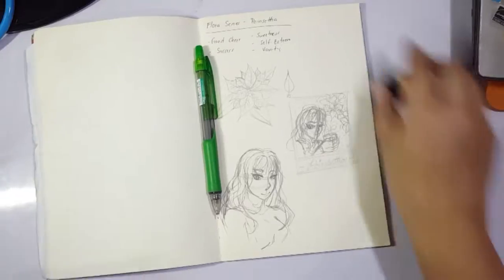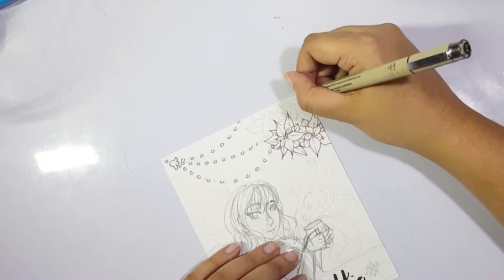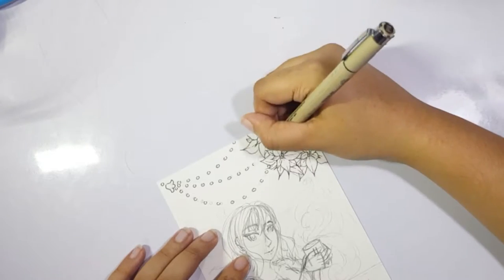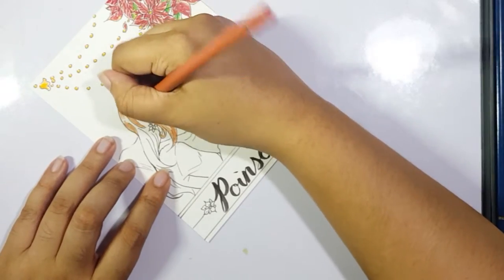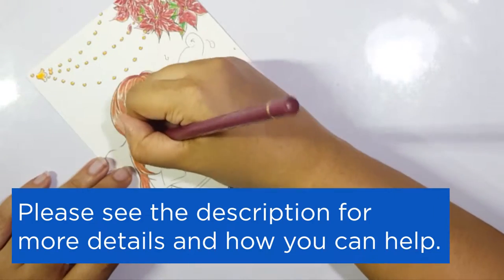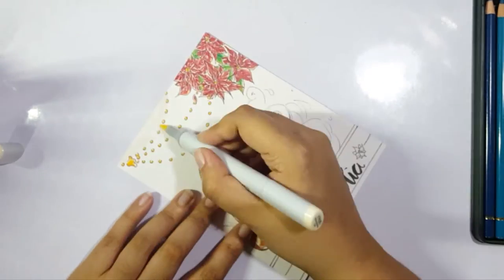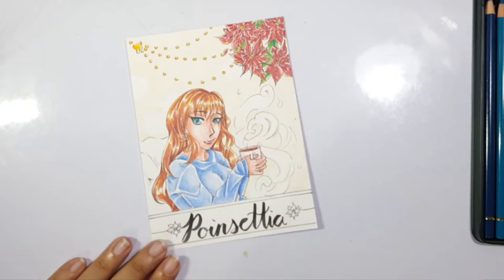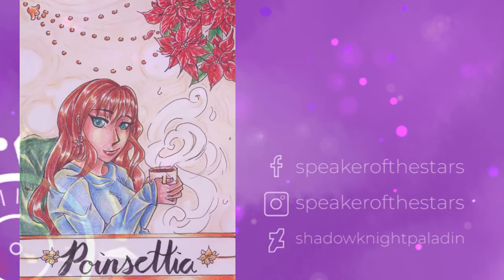Flora Series - Poinsettia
I'm a mess but the visuals aren't.

+ Away In A Manger
--- Audionautix

+ I Saw Three Ships
--- Audionautix